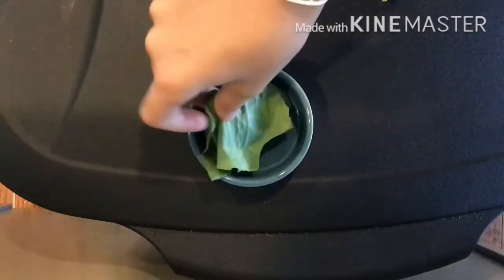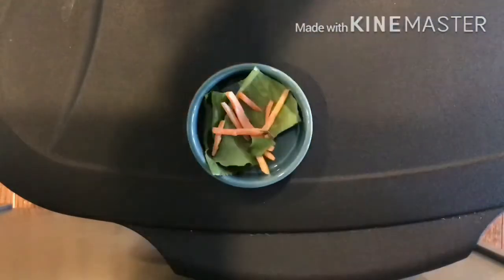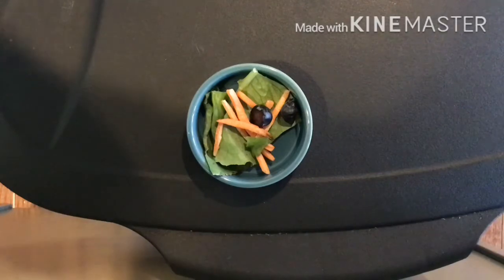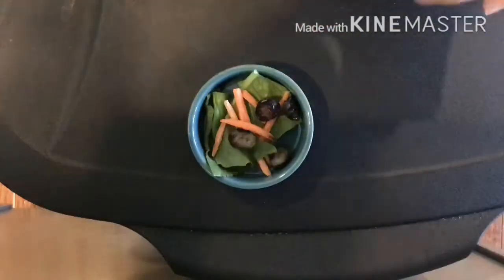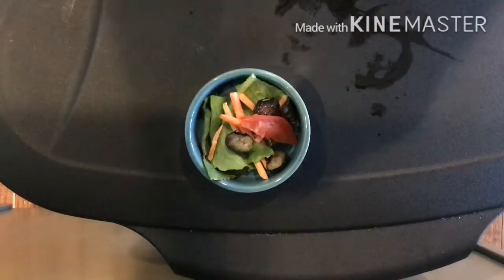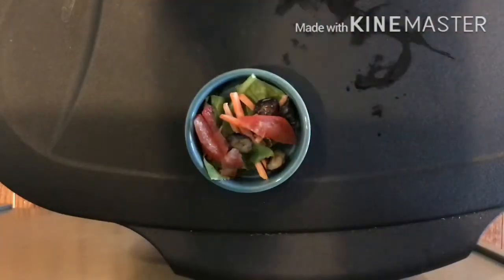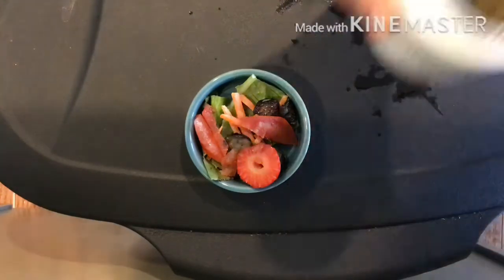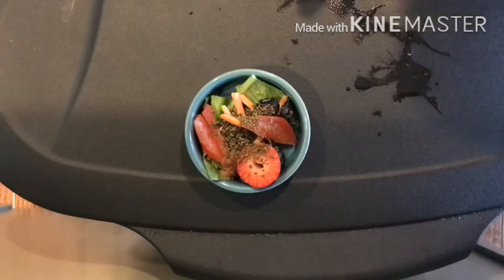Hermit Crab Diet Care! | The Crab Class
Hey guys! I hope you all enjoyed this video and I hope it helped you to feed your hermit crabs!
The Crab Class
Follow my Roblox Account, HennyBennymia2! There will be one called HennyBennymia, but that one is old. Follow the one with the two at the end!